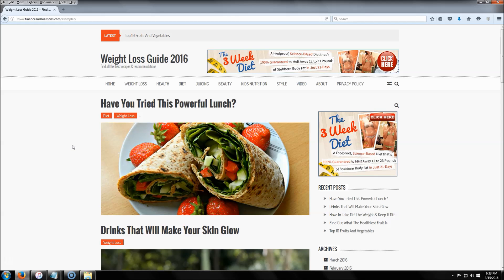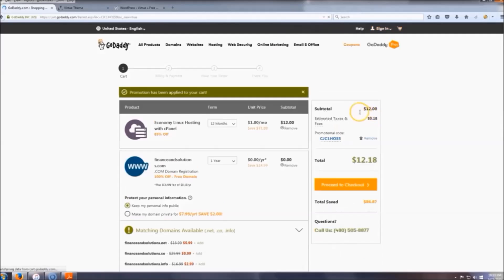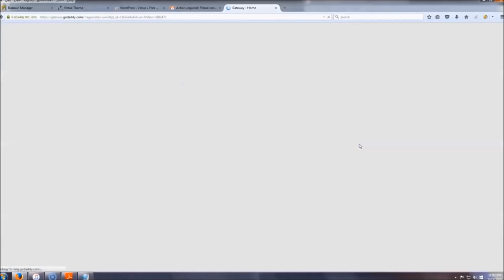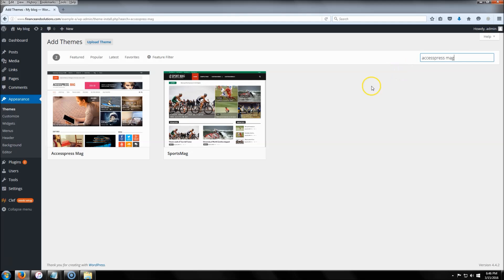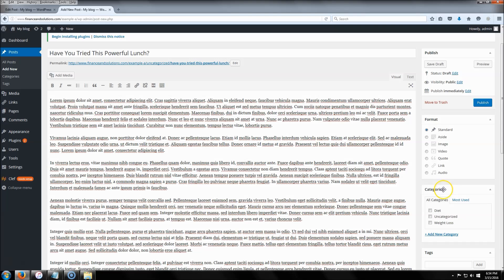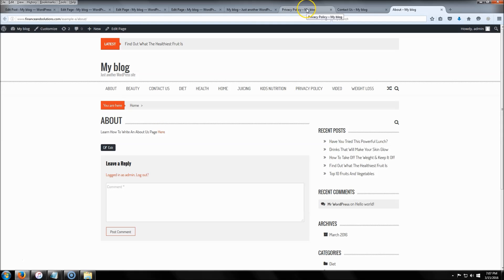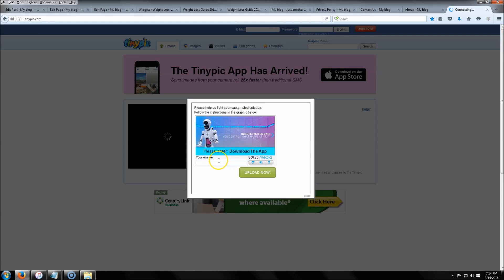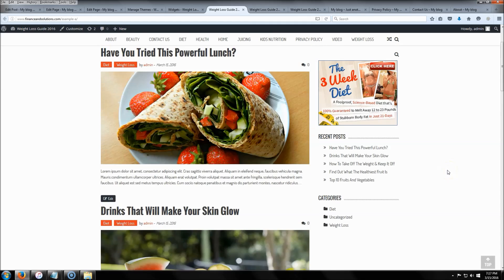How To Create A Website For Beginners 2023 [NO CODING]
Timestamps 👇

00:00 Intro
01:03 Pick Hosting Provider
01:50 Choose Free Domain Name
05:22 Install WordPress
07:09 Add Theme
09:26 Add Content

If at some point of your life you wanted to make or just wanted to know how to build a website, then this video will be really useful to you!

If you go buy the commercials and the ads for the various platforms you will know that it is very simple to do.

I have used one of these ways myself so I know how to create a website 2023 and it is really easy to do! You will see when you make your own website. I say it from a firsthand experience.

So lets create a website 2023. After we get over the website building tools we’ll move on to domains which are the simplest part of all! I try to make this super simple. So no matter what your skill level is, You will know how to make a website.

I also make sure it's going to be cheap to create. I always use free themes from WordPress, But only the ones that look professional. The overall goal anytime i make a video is to make it as cheap as possible when it comes to the cost but as professional as i can make it look when it comes to the design layout.

WordPress:

WordPress is basically software which allows you to learn how to create a website for beginners and develop your website online easier, its open source website creation tool written in PHP. Lots and lots of people are using it these days to build their own websites but this is kind of complicated for a starter so for anyone who uses this tool.

It will take him/her some time to get used to WordPress and anyone who tries it, will have to look at some tutorials. After all of that is done then it becomes a really sweet ride which is amazing if you or anyone else wants to develop a quick website or something serious.

I love to help people out, Especially if there new to something that i have some knowledge about. It's never fun when your starting out and your totally clueless. It's possible to get a website free of cost but its also tough too because it can be limited.

Trust me I've been there when learning how to create a website for beginners and i had to kind of learn about website design the hard way (the slow way) but hopefully we can cut that learning curve in this web design tutorial for beginners and for you so you can see how to create a website for beginners and get your new website up and rolling!

Hiring a web developer is definitely a cool way to do it, but it isn't cheap at all. That's why I made this  and you may need a web developer but only if you can afford one. To keep working on it over and over again making a huge hole in the budget you may have when finding out how to create a website for beginners!

Then you will also learn something new and if you ever needed to create a website again you can do it without getting someone to do it for you. It seems like one of the hardest things when you want to find out how to create a website for beginners when your first starting but in this video you'll see how it was.

Domains and Domain Names:

Do any of you guys think you can build a site by yourself and might ask urself how do i make a website and learn how to create a website for beginners with no help from anybody if you have never ever did it before? Most likely not, That is why i want to get this across to as many people possible.

A good example of a place and the best website builder where you can buy domain and domain names is GoDaddy (what we use in this how to create a website for beginners video) and it help when learning how to create a website for beginners which is extremely easy to use; you just search for domain names until you’re happy with any of them, once you find the perfect domain name you purchase it today.

Don't get discouraged, I know it's tough in the beginning and for a lot of people but follow the steps and you'll be fine.